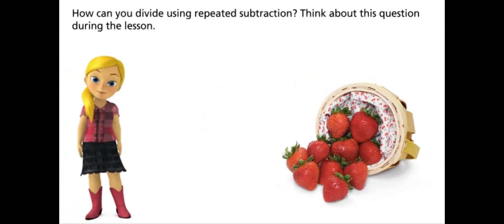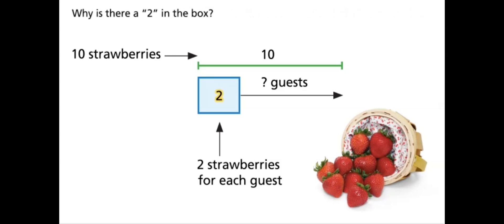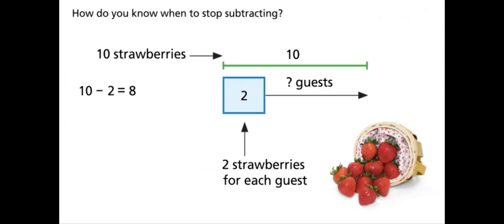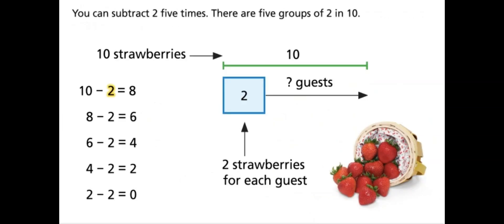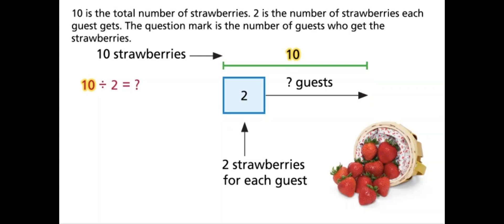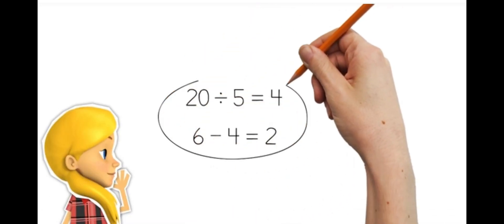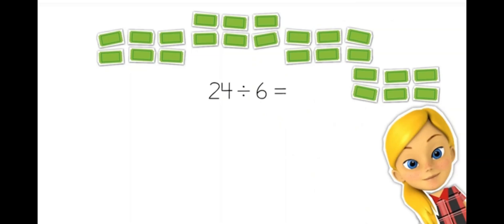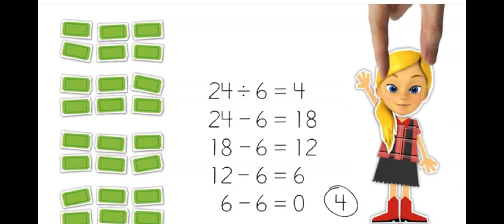1-5 Division: How Many Equal Groups?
Division: How Many Equal Groups? - enVision Math 3rd Grade